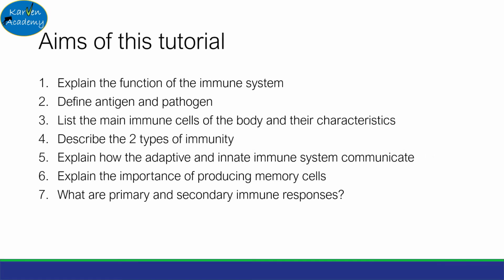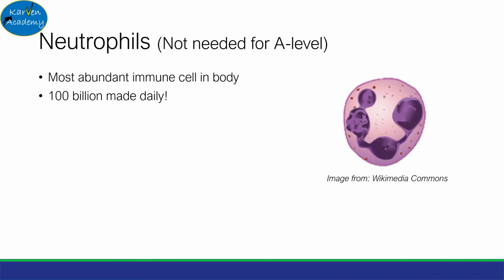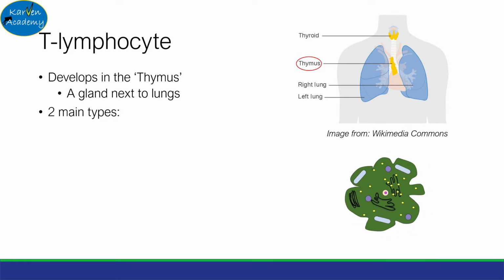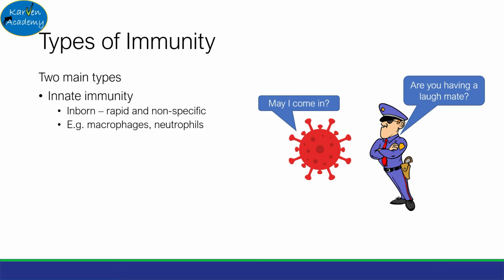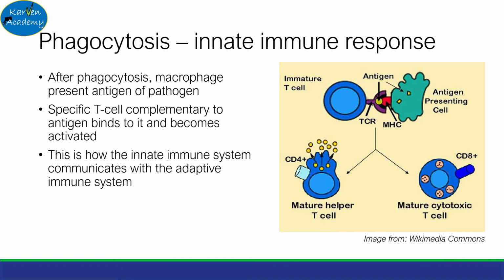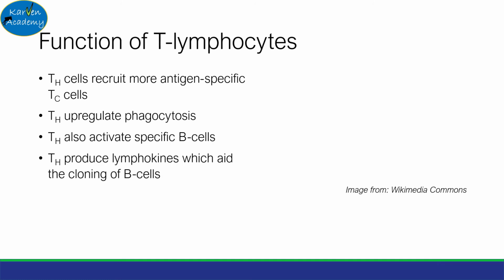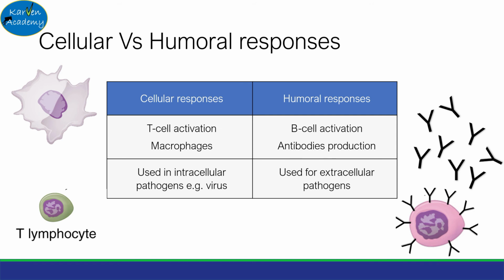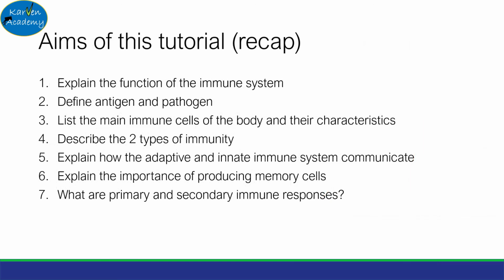Pt1. Innate & Adaptive Immunity (A-Level)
This is part 1 of the cell immunity topic covering innate and adaptive immune responses.